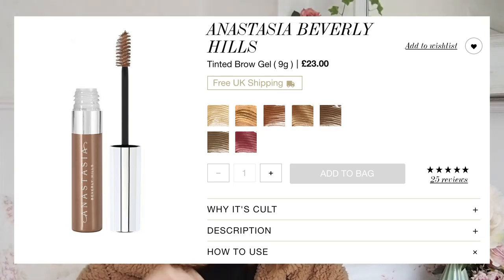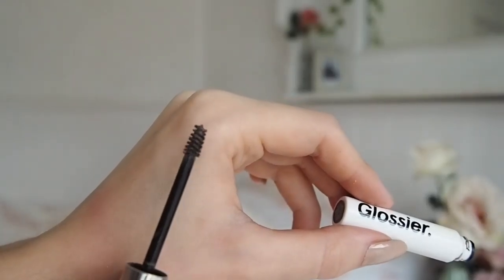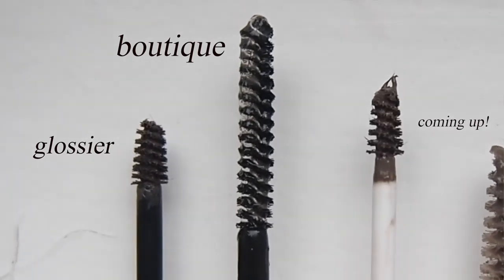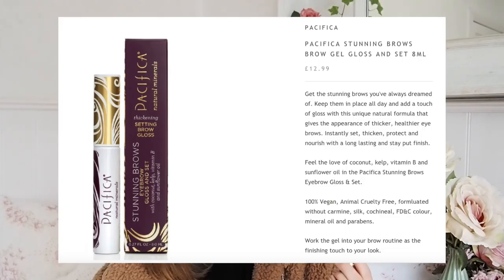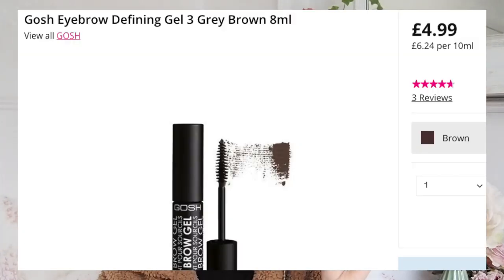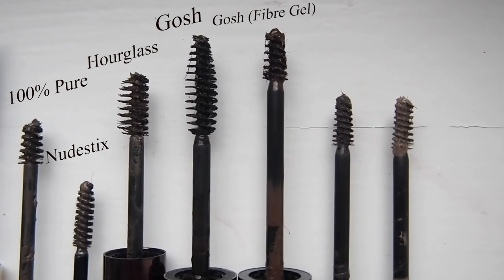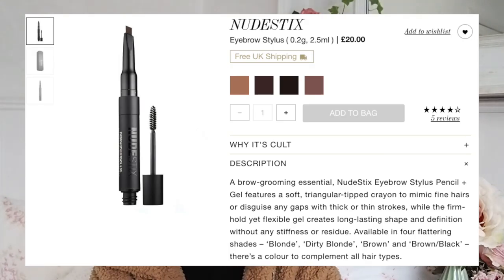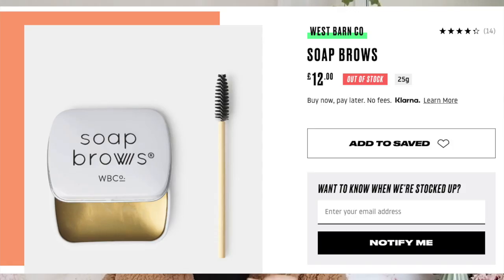best brow gels [all vegan + cruelty free]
it's been a long old road trying to find a brow gel that works for me but they do say nothing worth having comes easy :) these are my top picks as well as some I don't love so much.

what's your favourite brow gel ?

my sincerest apologies in regards to the brow hair on the wand in the Gosh brow gel close up. for real.

mentioned:
Glossier Boy Brow [BEESWAX]
Boutique Brow Gel
Milk Makeup Kush Fiber Brow Gel in 'Dutch'
Pacifica Eyebrow Gloss & Set
Pixi Brow Tamer in 'Translucent'
Hourglass Arch Fibre Brow Gel
Gosh EyeBrow Defining Gel
Gosh Fibre Brow Gel
100% Pure Green Tea Fibre Brow Gel
Essence Make Me Brow in 'Browny Brows' & 'Blonde-y Brows'
Nudestix Eyebrow Stylus
West Barn Co. Soap Brows